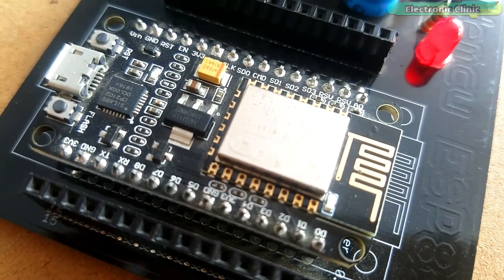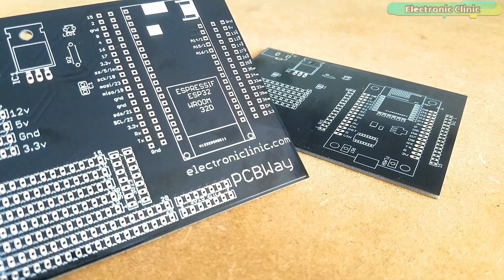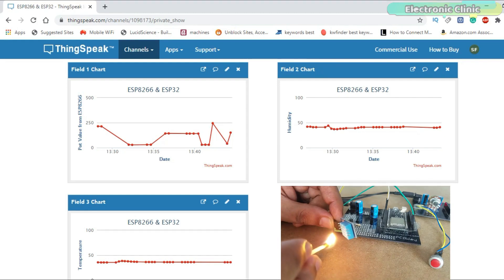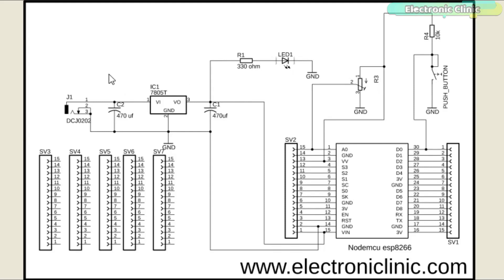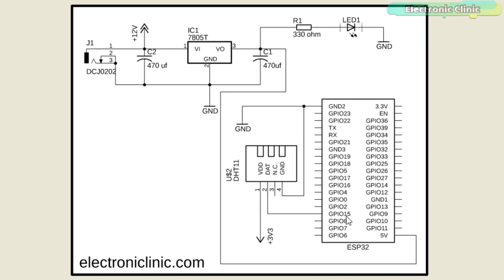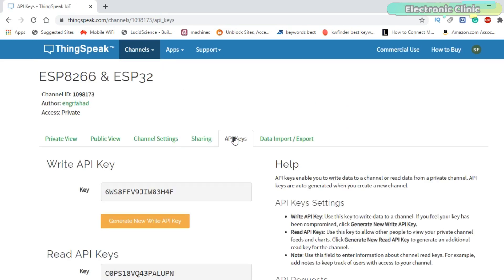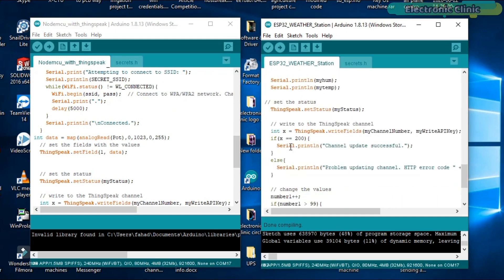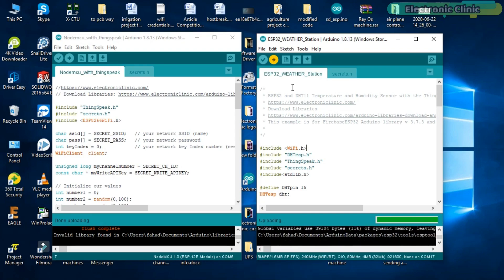ESP8266 and ESP32 together on the same IoT Platform ThingSpeak, IoT Project, Nodemcu, dht11 Sensor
PCBWay:
High quality & Only 24 Hours Build time:

Project Description:
In this episode, you will learn how to use the Nodemcu ESP8266 and ESP32 Wifi + Bluetooth module with the ThingSpeak IoT platform. A potentiometer is connected with the Nodemcu ESP8266 WiFi Module, while the DHT11 Temperature and Humidity Sensor is connected with the ESP32 module.

Field1 consists of the Potentiometer value, by rotating the Knob of the Potentiometer different values are sent to the ThingSpeak field1 where these values are displayed on the chart.

Field2 and Field3 consist of the Humidity and Temperature values respectively. It takes approximately 20 seconds to update the values, and this is the reason I prefer Ubidots over the ThingSpeak IoT platform. Because in Ubidots the values are updated every 1 second. But anyhow I will continue with the ThingSpeak as I have already used the Ubidots IoT platform.

Nodemcu ESP8266 WiFi Module:

LM7805 Voltage Regulator:

470uf capacitor:

330-ohm resistor:

DC Female Power Jack:

Female Headers:

Male Headers:

Other Must-Have Tools and Components:
Arduino Uno, Nano, Mega, Micro "All types of Arduino Boards":

Top Arduino Sensors:

Top Oscilloscopes

Variable Supply:

Digital Multimeter:

Top Portable drill machines:

Jumper Wires:

3D printers:

CNC Machines:

Electronics Accessories:

Hardware Tools:

Arduino
Raspberry PI
image processing
esp8266 projects
Nodemcu projects
robotics